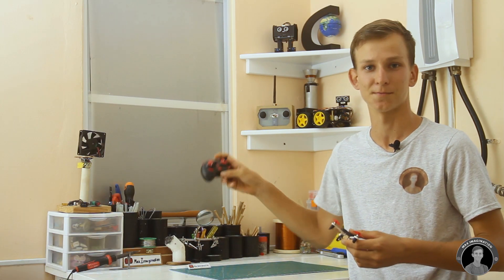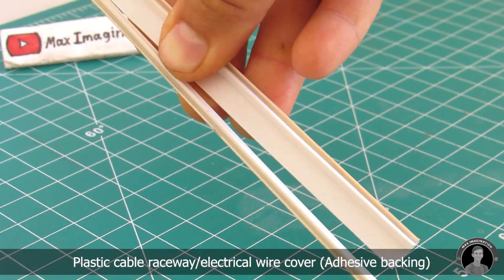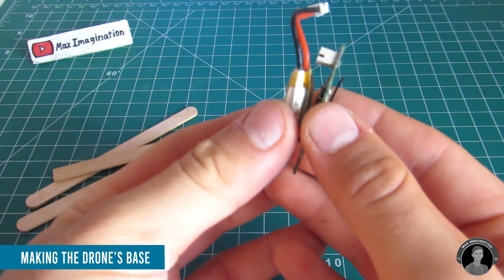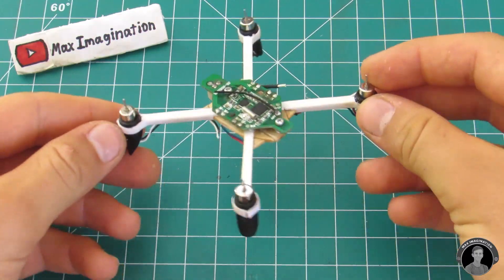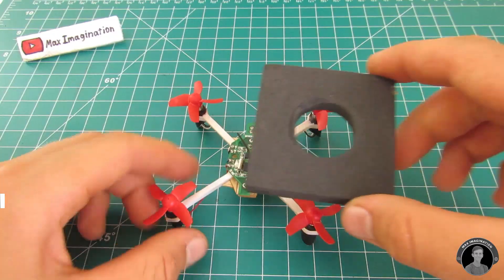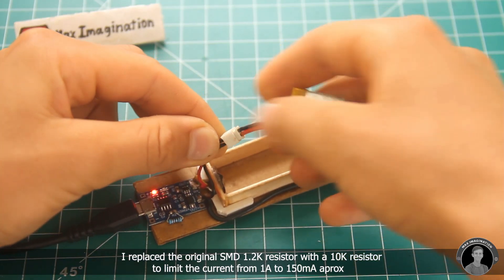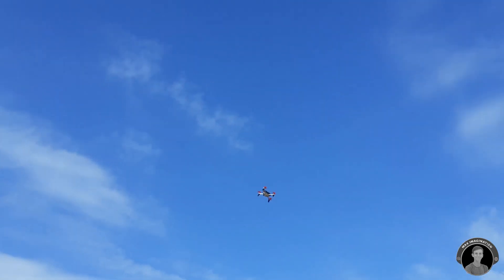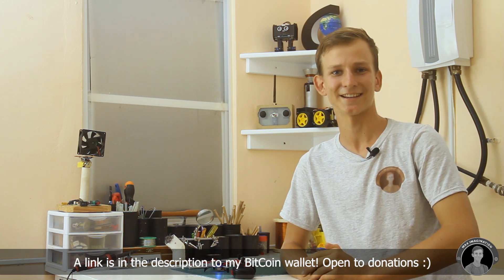Make Your Own Fast RC Mini Racing Drone!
In this video, we're making a fast indoor/outdoor mini racing drone from some common materials, also using a JJRC/Eachine drone receiver board with a mini transmitter.
With a calculated top speed of around 30-35kph or 18-21mph, this racing drone is a true racer! It can handle being flown outdoors even in windy-ish conditions!

Parts and materials needed to build this mini drone:
(x1) Transmitter/controller + Receiver
(x4) 3.7V 6mm High-speed Coreless motor
(x4) Propellers
(x1) 3.7V 150mAh Li-Po battery
Or 3.7V 220mAh Li-Po battery
(x1) Short section of Plastic Cable Raceway (Trim off and use "U"-shaped sections)
(x3) Popsicle sticks
(x1) Old ink pen
(x1) Square piece of foam

You may have also found this video by searching the following keywords:
drone, quadcopter, racing drone, diy drone, diy quadcopter, homemade,